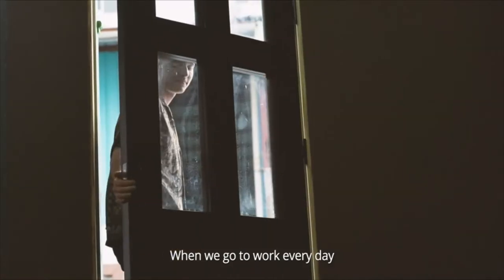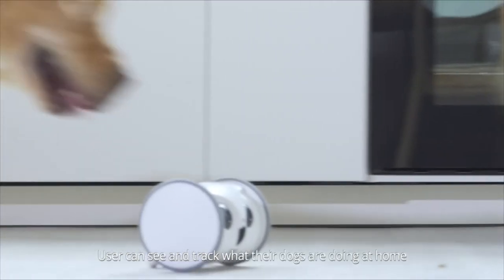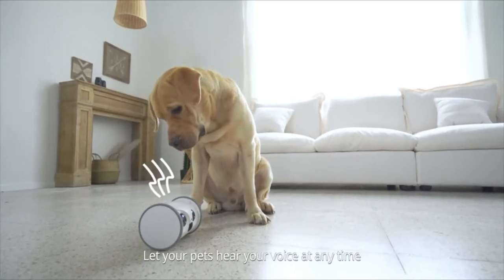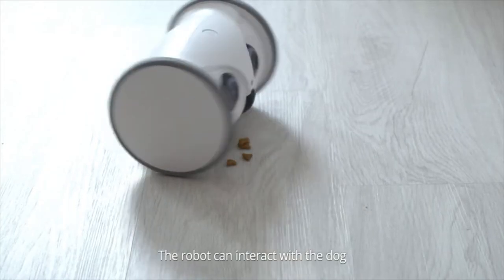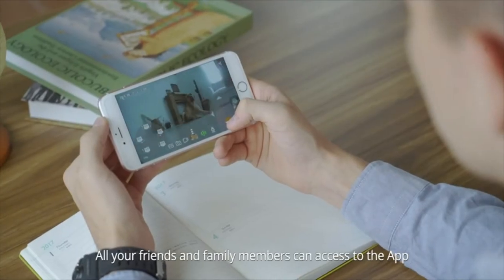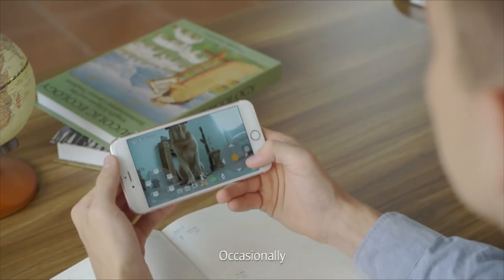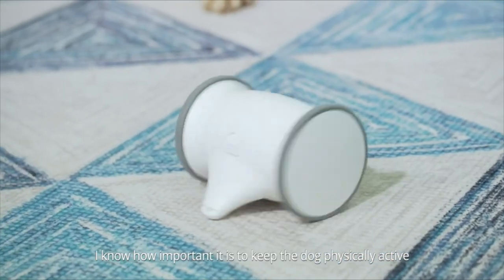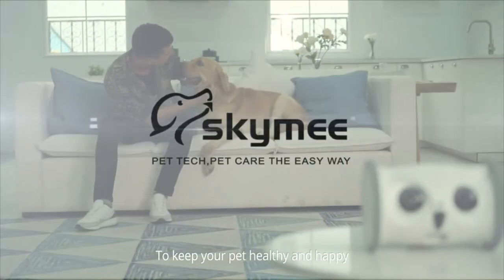# Owl Robot: Mobile Full HD Pet Camera with Treat Dispenser, Interactive Toy for Dogs & Cats # Deals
Aone Shopping Deals,Get Your Style, Find your Style
SKYMEE Owl Robot: Mobile Full HD Pet Camera with Treat Dispenser, Interactive Toy for Dogs and Cats, Remote Control via App (2.4G WiFi ONLY)

Link for International Buyers

Link for Indian Buyers

Color Grey
Brand SKYMEE
Target Species Cat, Dog
Manual Driving & Smart Interaction: Remote control Owl Robot via app to cruise at home and track pets for a fun hide and seek game. Automatically triggers multiple action modes by infrared sensing to interact with your pet and make it more active.
Full HD Camera & Night Vision: 1080p Full HD Pet Camera with 4x zoom and night vision, you will be able to see your pet clearly day and night, save high-quality images or video, and control Owl Robot flexibly.
Treat Tossing & 2-way Audio: You can make Owl Robot moves and leave a snack route to lure your curious pet. While it is naughty or anxious, you can comfort it by instant voice and dispense your favorite treats(size of 4mm-16mm) to make it happy.
PIR Detection & TF Recording: Owl Robot will automatically react by be touched and detects pet behavior. And video can also be recorded automatically after installing the TF card(not included). Help you monitor your home situation 24 hours a day, 7 days a week.
More details: Long battery life for 8 hours of continuous use. Two connection modes make the use more friendly. Even if your phone doesn't have a network, you can still use the owl in AP mode (remote control need home 2.4G WiFi, not compatible with 5G WiFi).